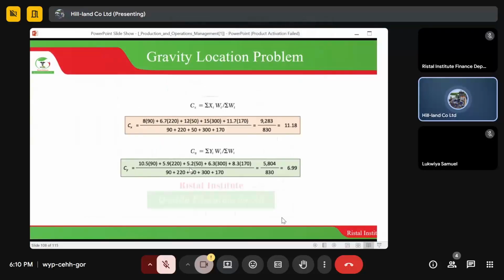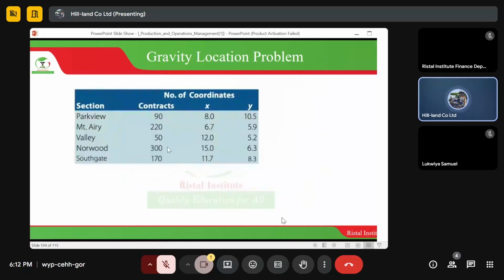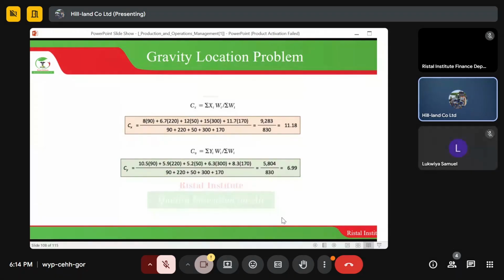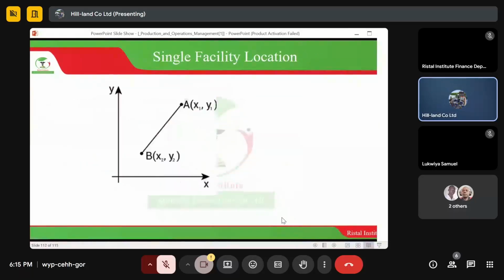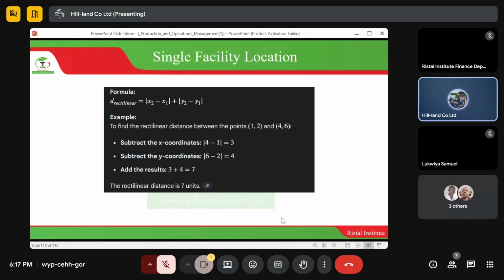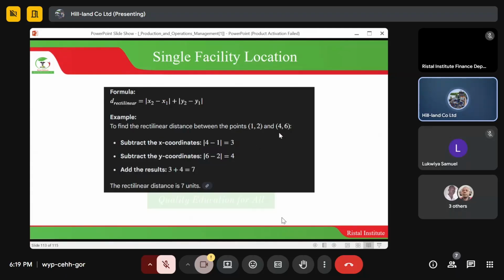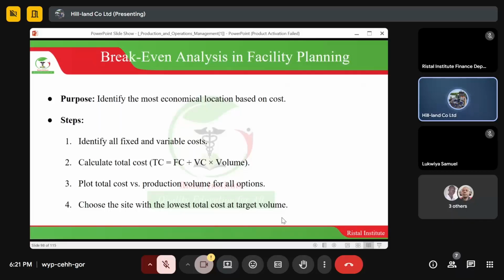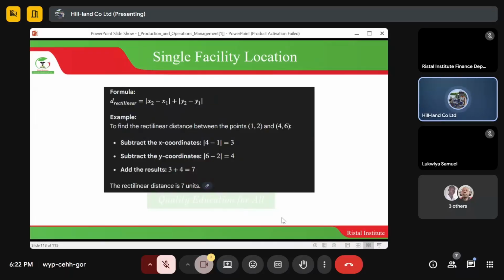Gravity Location Technic